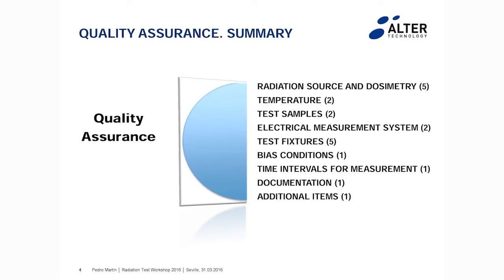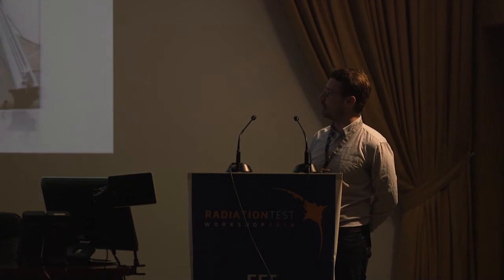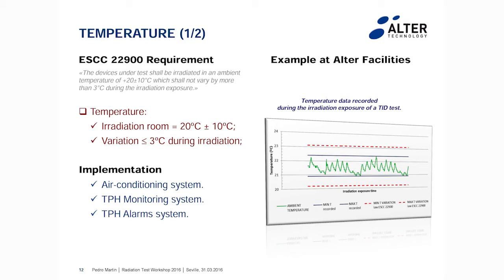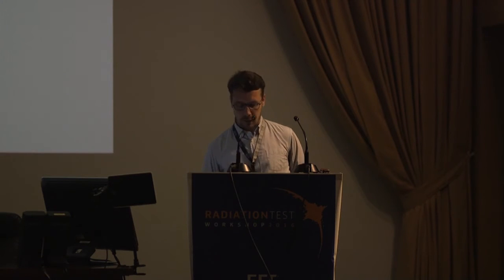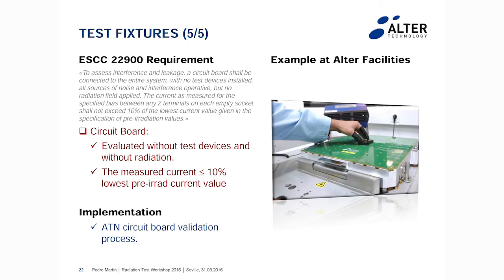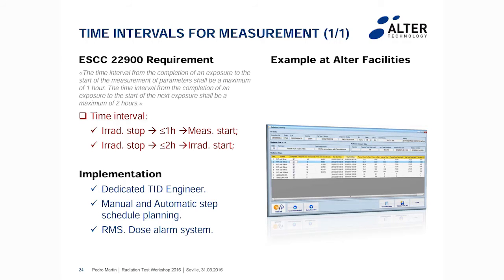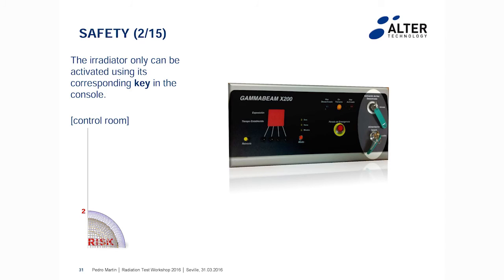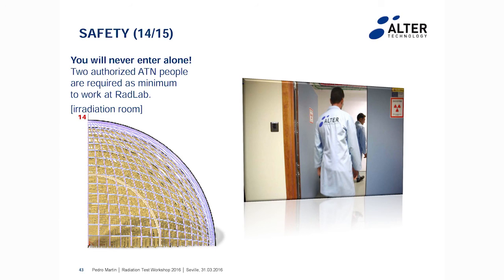Quality Assurance and Safety at a TID Radiation test laboratory, ALTER TECHNOLOGY, Spain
Pedro Martín, ALTER TECHNOLOGY, Spain.
Quality Assurance and Safety in TID radiation test laboratories.
Talk summary: The Total Ionizing Dose (TID) radiation test on EEE parts involves a number of variables and processes which must be kept under control to ensure correct test execution and compliance with the used test method. From the test plan definition to the test report issue, proper methodology needs to be put in place.
Aspects such as document control (approval, issue, control changes), environmental and test conditions (dosimetry, temperature, biasing), electrical test performance, equipment management (resolution, calibration), test samples identification and handling, ESD control,…, are critical.
The inter-laboratory comparisons, as well as, external audits are essential requirement to achieve an international accreditation as a radiation testing laboratory.
Considering all the risks associated to a radiation facility, and the need to comply with the ALARA principle (As Low As Reasonable Achievable) related to exposure to ionizing radiation, safety procedures and radiation protection equipment are designed and implemented as part of this activity.

Speaker:
Pedro Martín obtained his Bachelor Degree in Physics at the Universidad de Sevilla. He has
been one of the responsible at ATN of getting the UNE-EN ISO/IEC 17025 accreditation for the
performance of Total Ionizing Dose radiation tests in accordance with ESCC 22900, MIL-STD
750 TM 1019, and MIL-STD-883 TM 1019; and also the laboratory suitability from Defense
Logistics Agency (DLA) of USA to perform testing of QML-19500, QML-38534, and QML-38535
compliant devices for the MIL-STD-750 steady-state total dose irradiation and MIL-STD-883
Ionizing radiation (total dose). Pedro regularly perform radiation test for different projects and
he currently is supervisor of the RadLab, license granted by the Spanish Nuclear Safety Council.